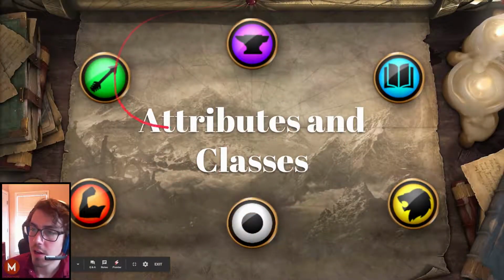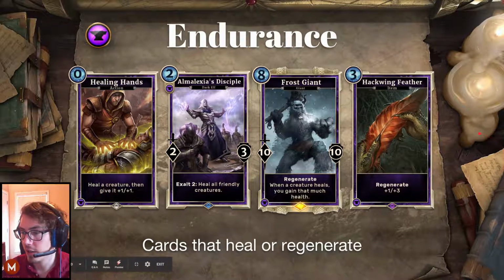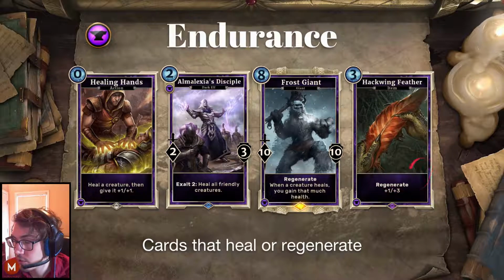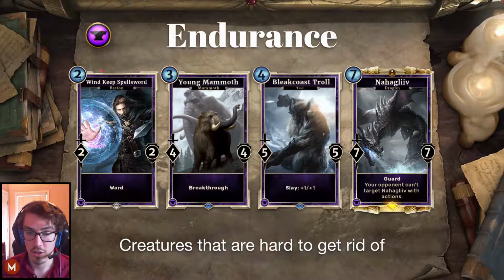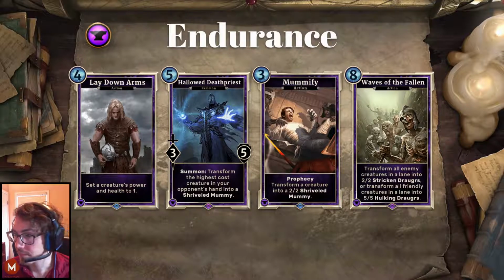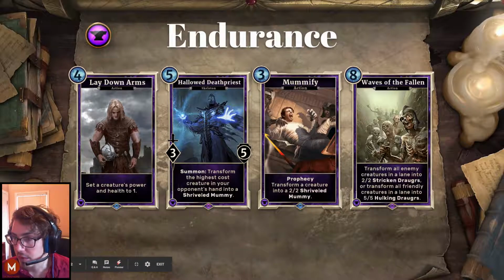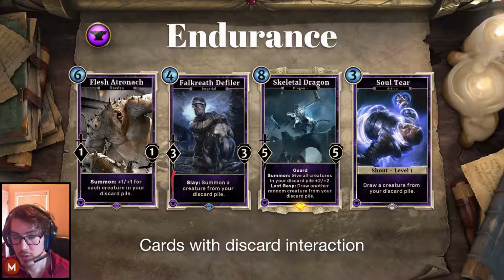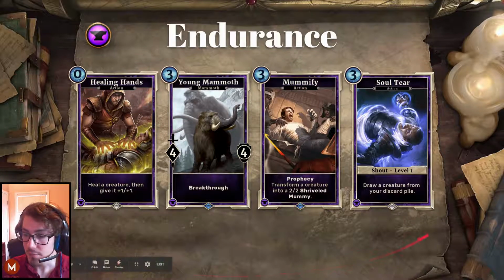Intro to Elder Scrolls Legends, Attributes - Endurance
In this video we're giving an overview of Endurance (Purple) cards and what to expect from them.

TESL is available on PC and mobile!